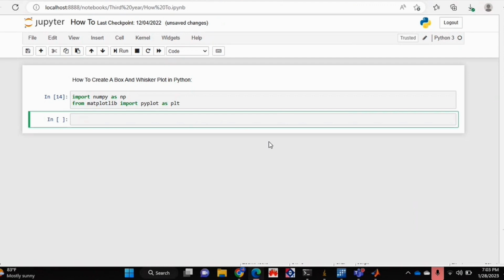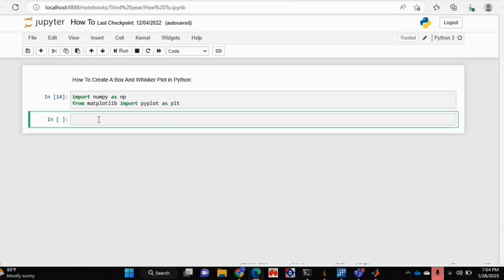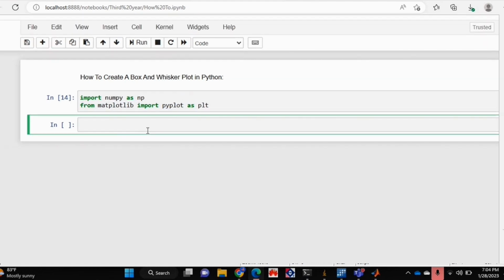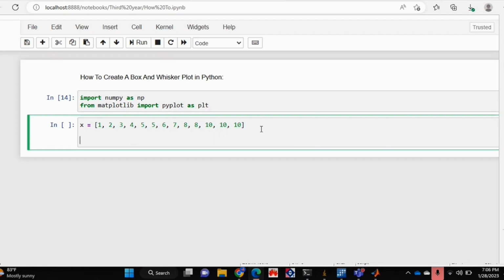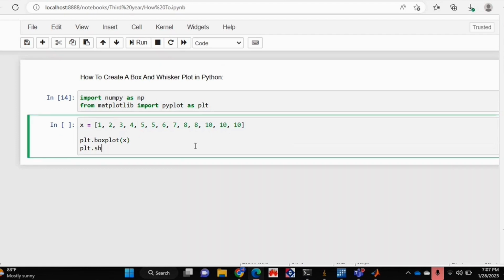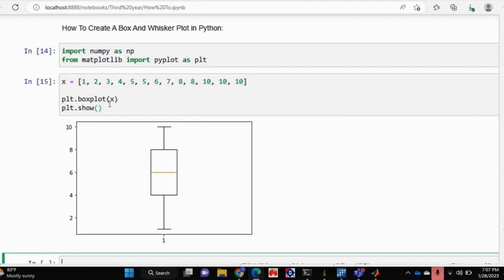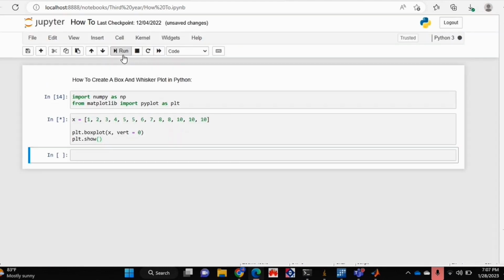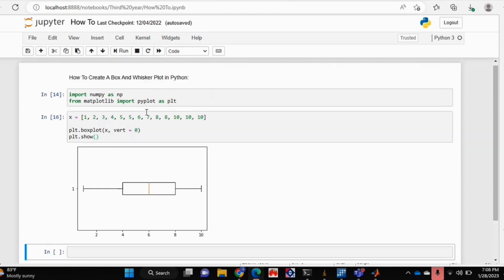✅ How To Create A Box And Whisker Plot In Python 🔴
About this product:

Python is a high-level, general-purpose programming language. Its design philosophy emphasizes code readability with the use of significant indentation via the off-side rule.[34]